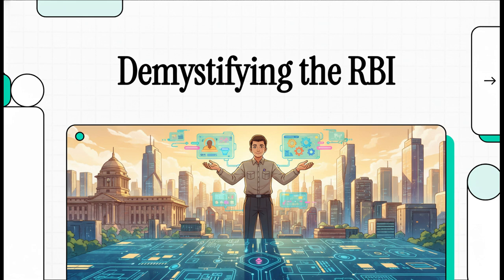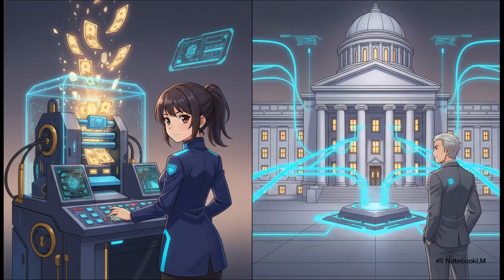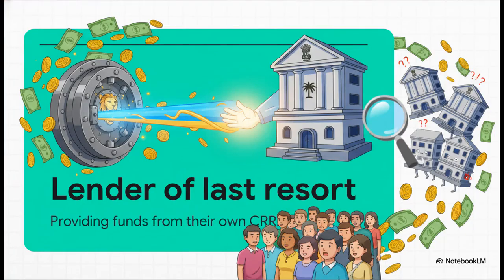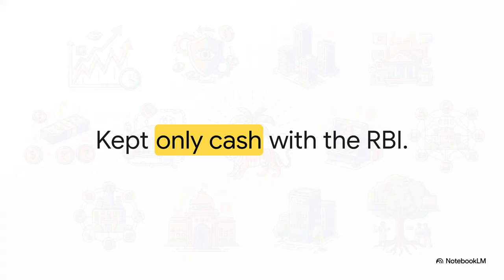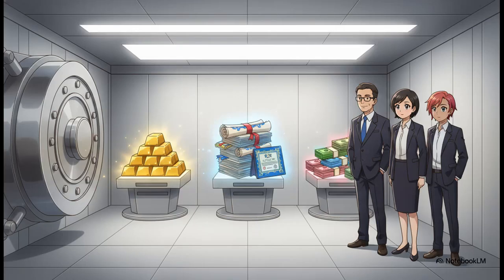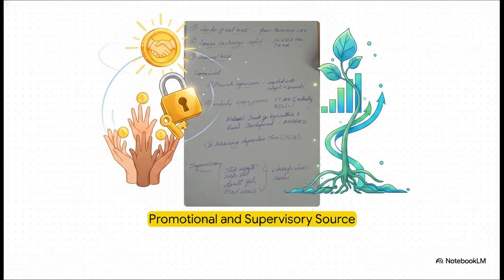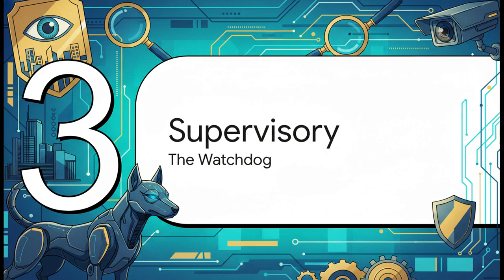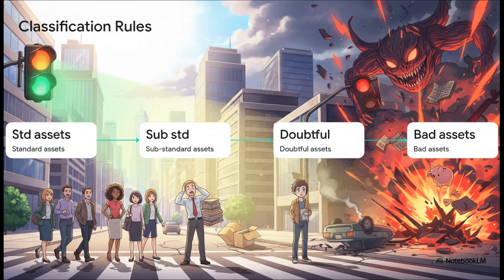RBI Functions - 5 minute recap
Useful for LLB, Judiciary, and CLAT PG exam preparation.

AI-Generated Video